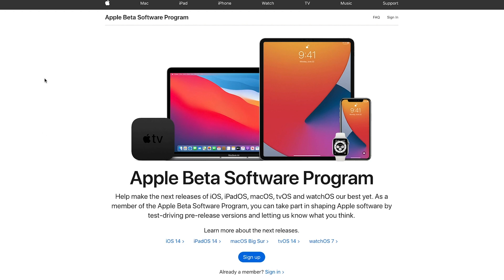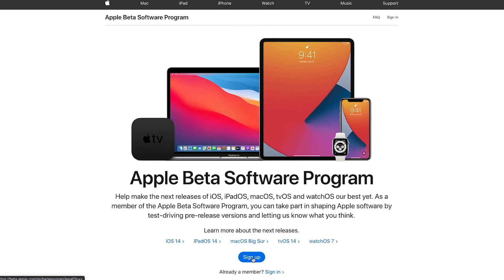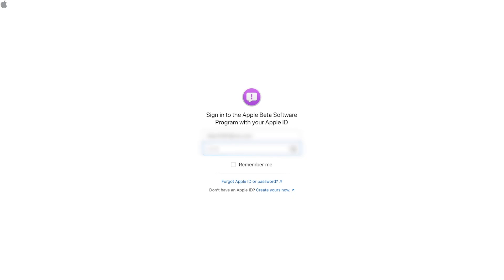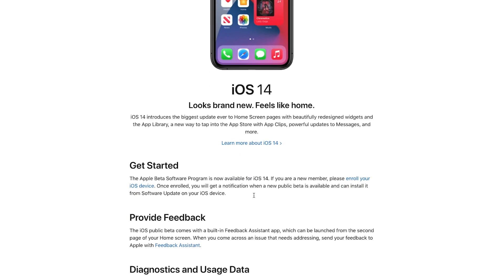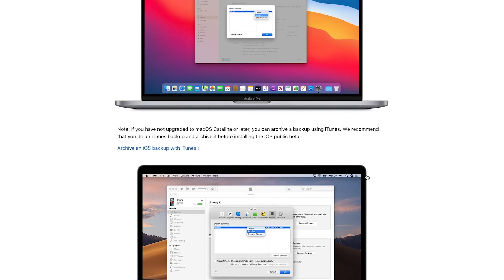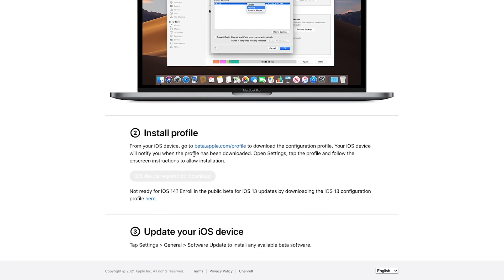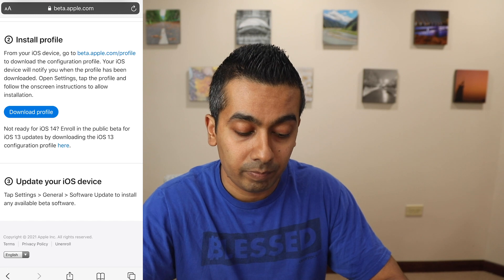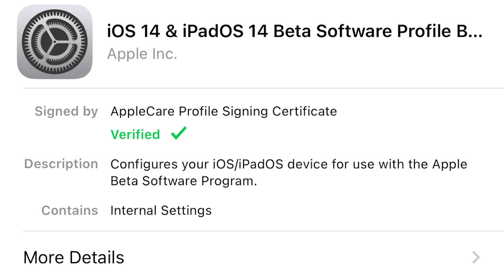iPhone 12 Dual Sim 5G with iOS 14.5 Beta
In this video, I'll show you how you can get 5G service while having a dual sim setup with iOS 14.5 Beta on your iPhone 12 / iPhone 12 pro max.

0:00 Intro
0:32 info about dual sim
1:33 how to setup for beta download
4:03 disclosure (warning)